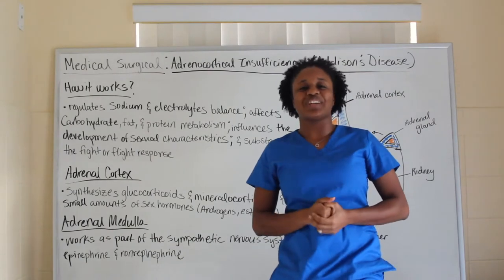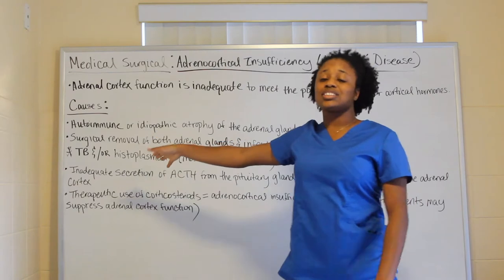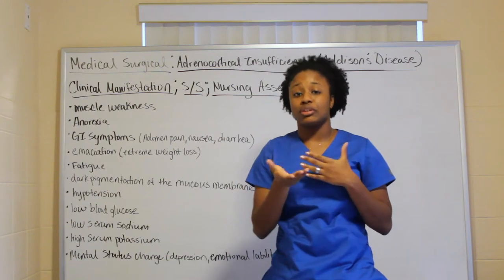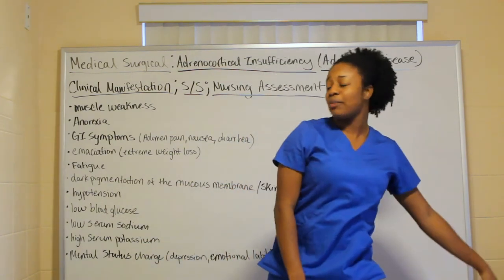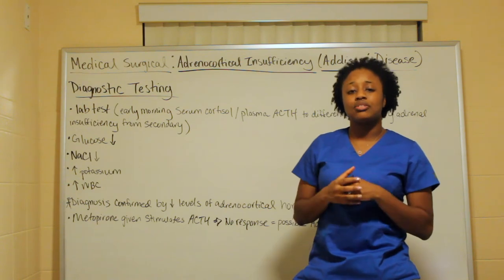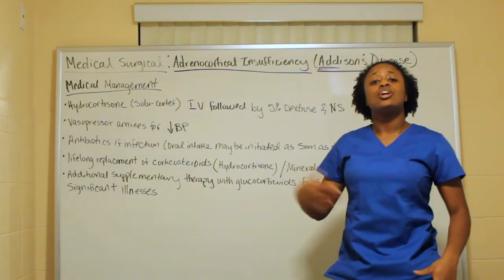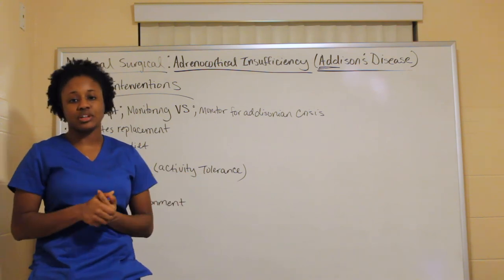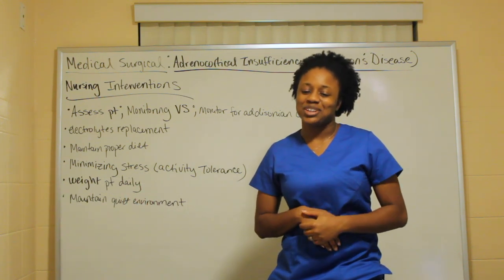Medical Surgical Endocrine System: Addison's Disease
Hello Everyone, here is an adrenal dysfunction lecture on addison's disease made easy to understand to help aide in your study sessions. I have gathered all of the important information (Brunner & Suddarth 12th edition) that will prepare you for your nursing test whether it is for school or NCLEX.

To follow on Instagram: the_journey21